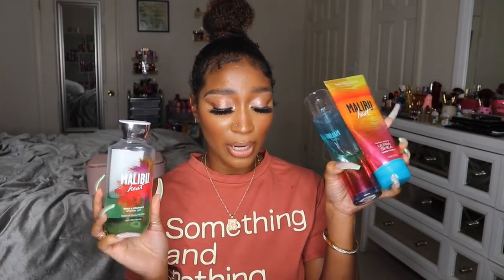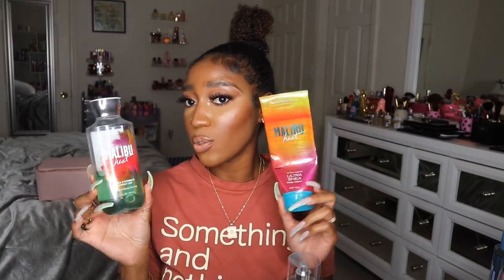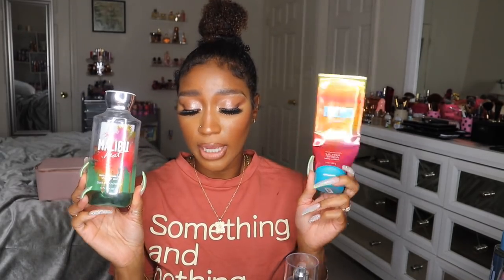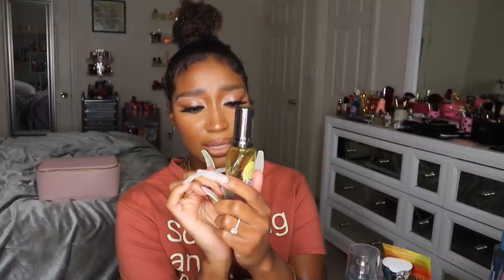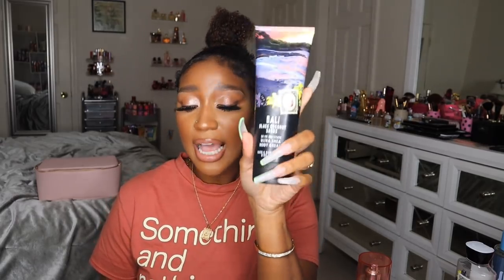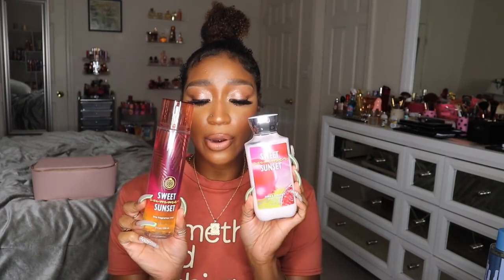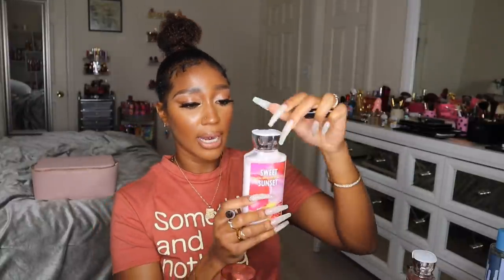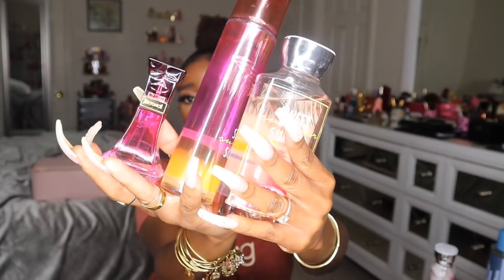Bath and Body Works, Victoria's Secret + Perfume Project Use it Up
*OPEN MEEE***

You guys asked for this video, AND IM ATTEMPTING IT!! I’m going to try and hold myself accountable and use up some things from my collection that are older and that I can part with to make room for newer fun things in my collection. This is going to take dedication AND encouragement 🥴🥴🥴. But I know I can do it 🤞🏾🤞🏾🤞🏾. Come with me on this journey to use up some body care from my MASSIVE collection

Products Mentioned-

*Don't forget to watch all ads on the video, that's the best (and free) way to help my channel, and help me continue with hauls and reviews for you all, it is sooo appreciated, more than you know ☺🤍

If you do decide to donate, all funds will go back into my channel to review body care, perfumes, hygiene, and makeup items. I appreciate you ALL for being a part of the Fragrance and Beauty Army
$jasminebullard

Filmed on: Canon M50